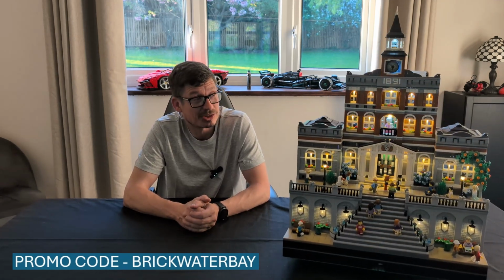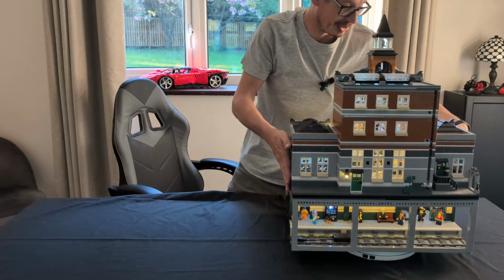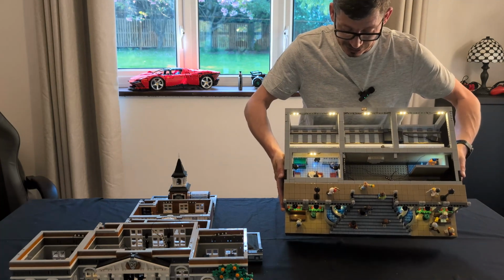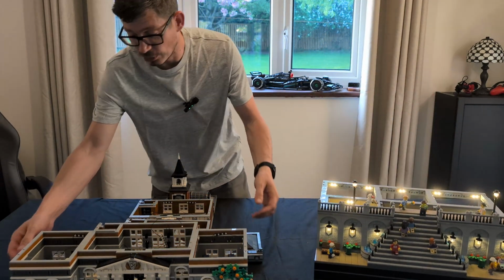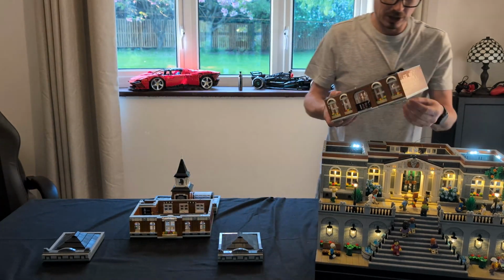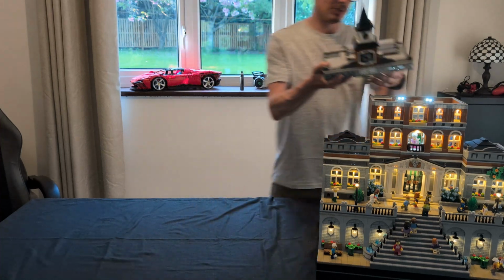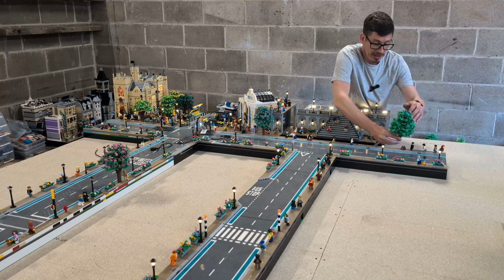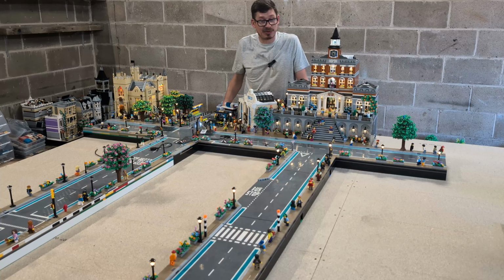The Subway Station Part 2 Review & City Placement